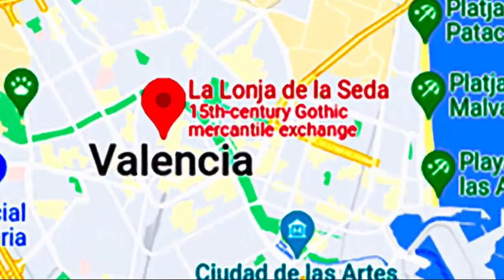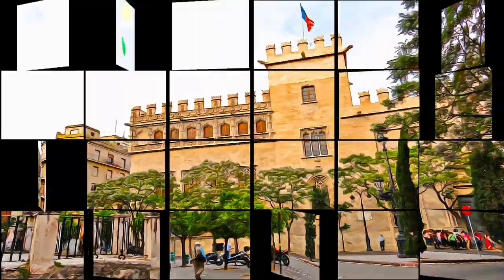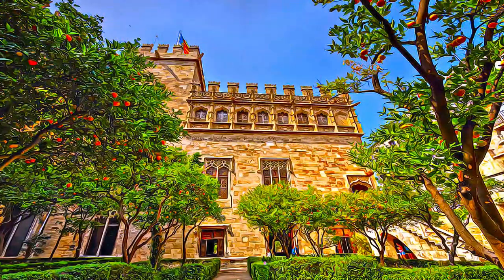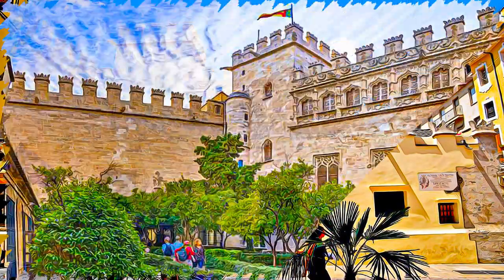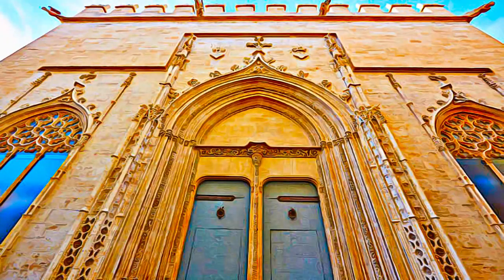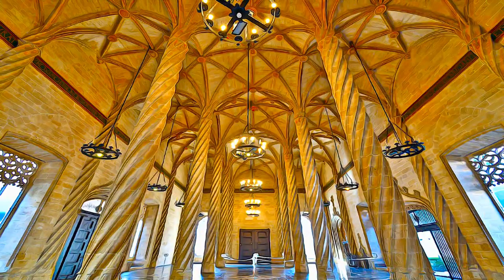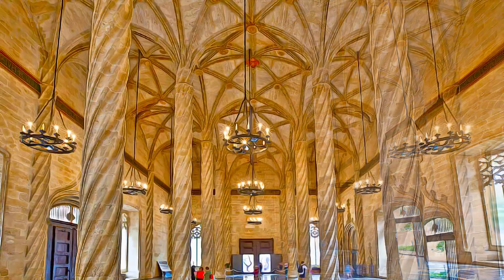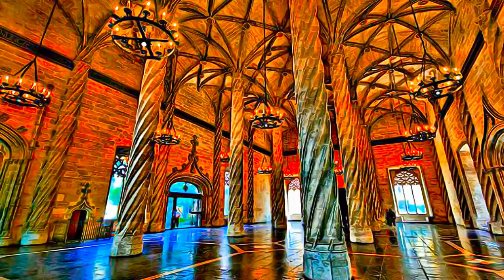Spain - La Lonja de la Seda de Valencia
La Lonja de la Seda de Valencia - Spain